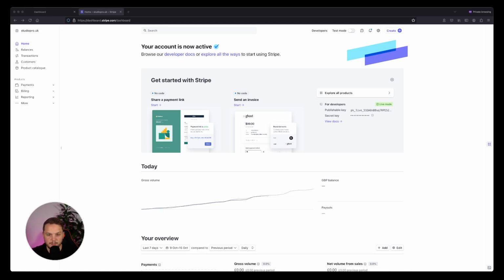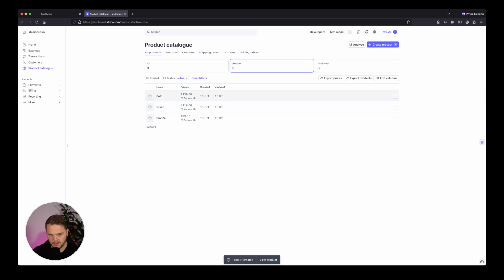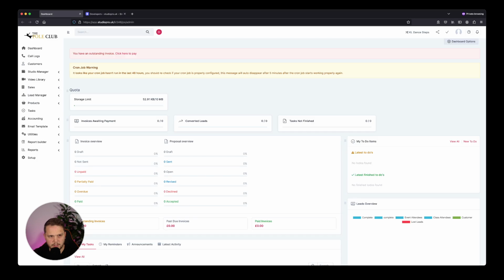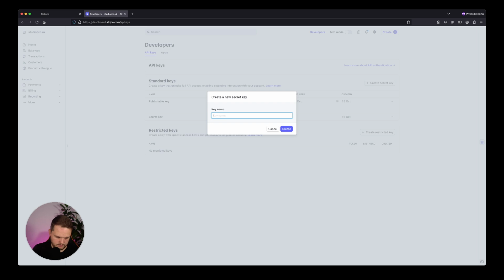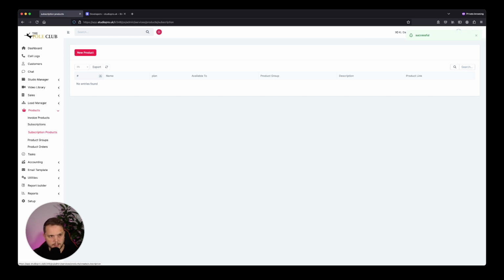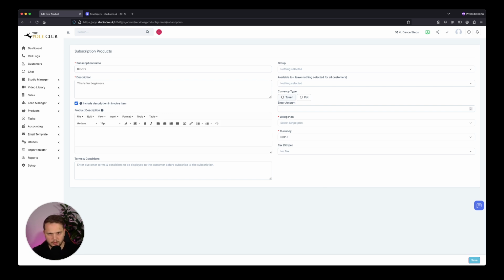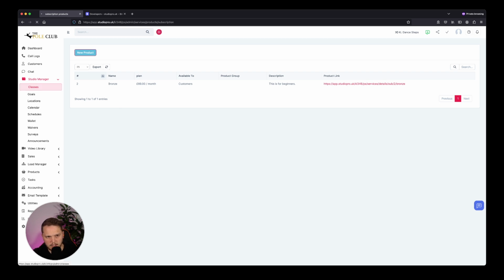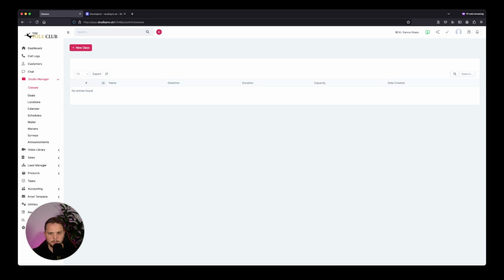How to Setup a Subscription Product and Integrate with Stripe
Easy how to guide of how to setup subscription products in StudioPro and how to integrate Stripe as the payment gateway for recurring subscription products.